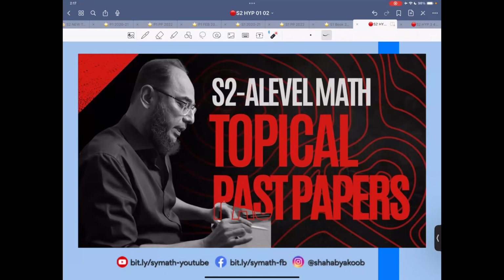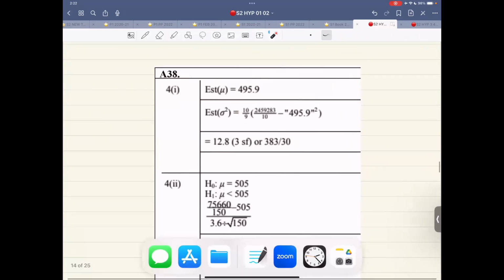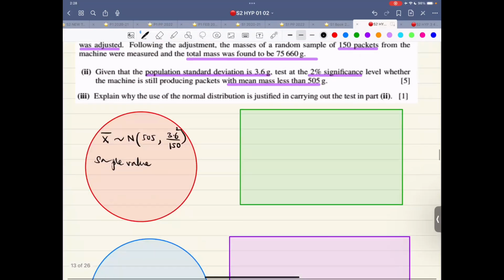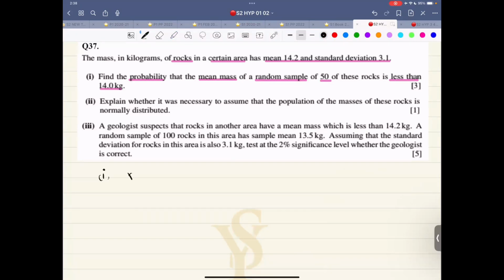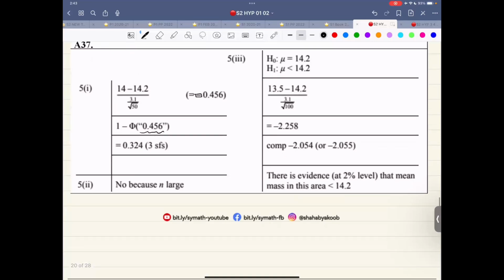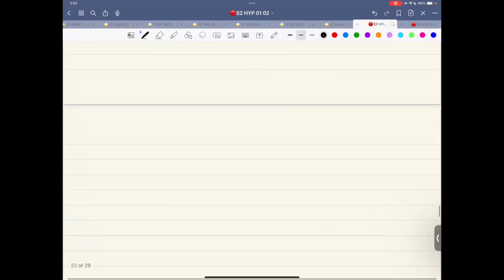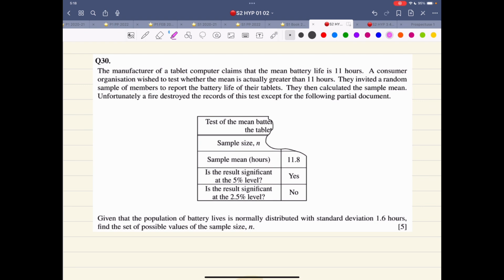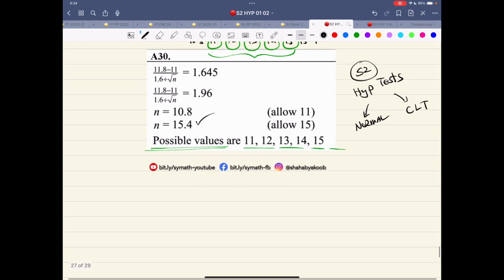STATISTICS S2 | HYPOTHESIS TESTS | NORMAL & CLT| PAST PAPERS | 9709 A level Mathematics